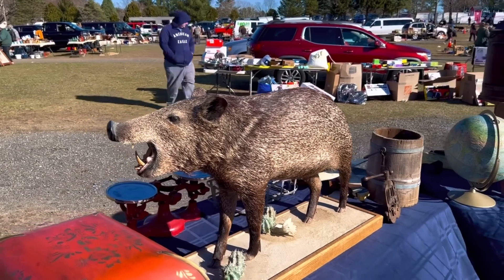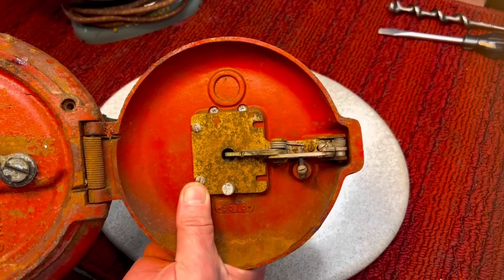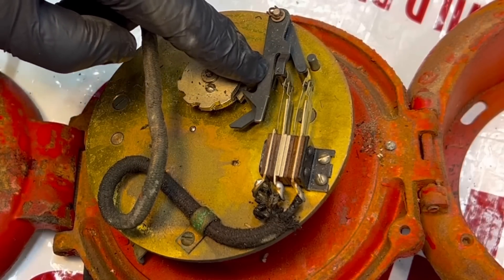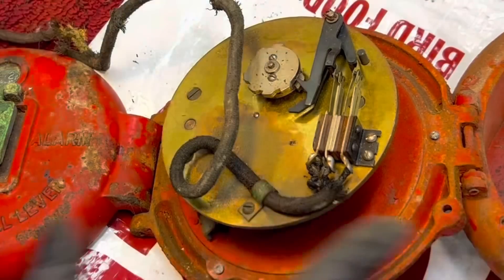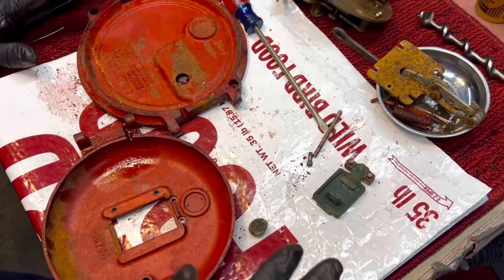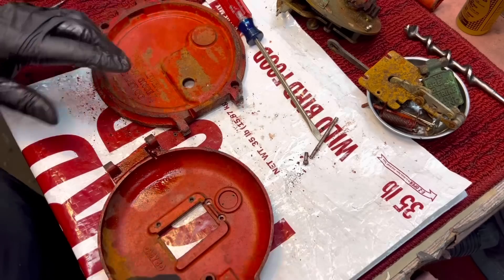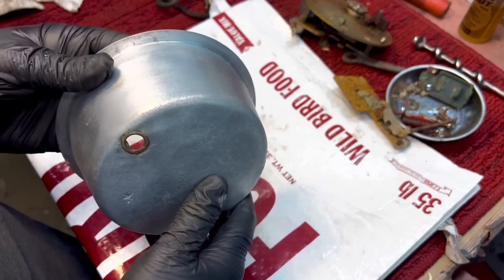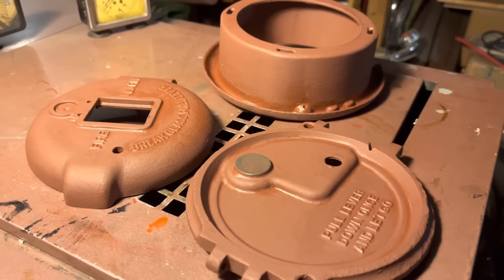Antique Holtzer Cabot Fire Pull Box